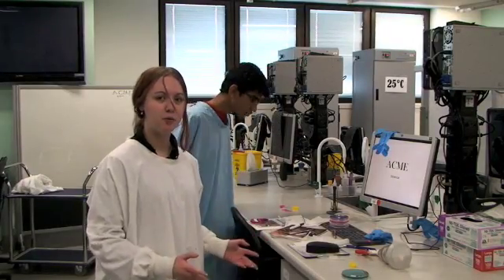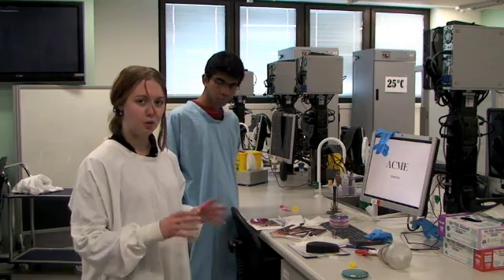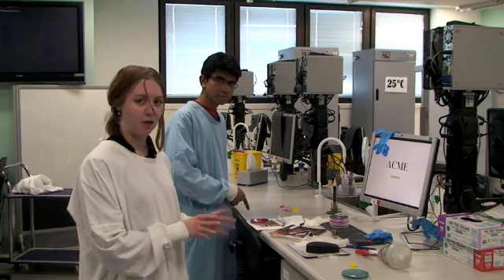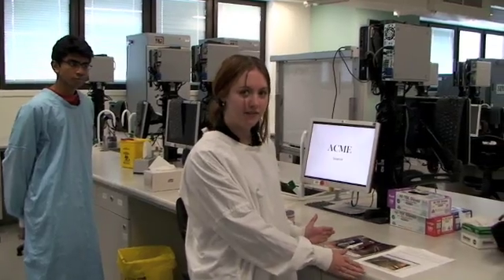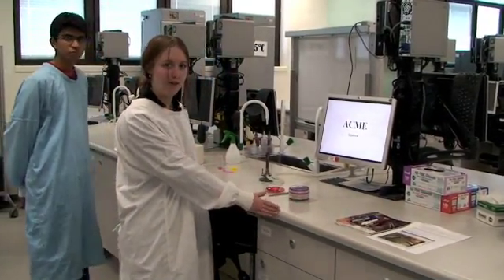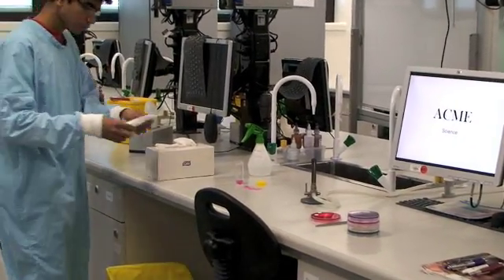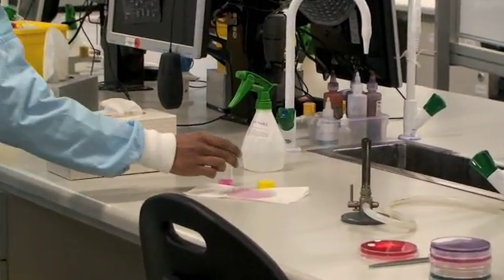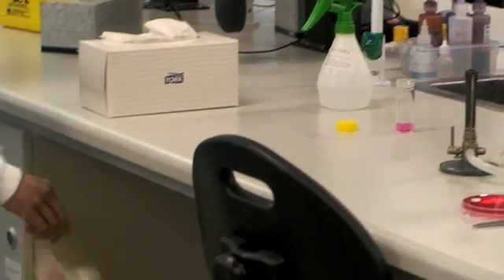Microbiology Safety in the Laboratory 2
Part 2 of the 5 part series